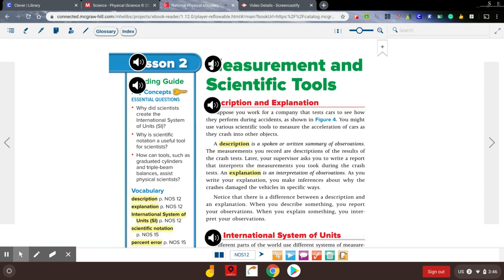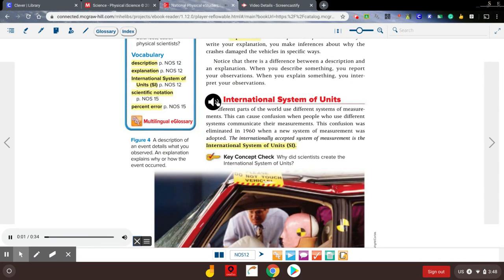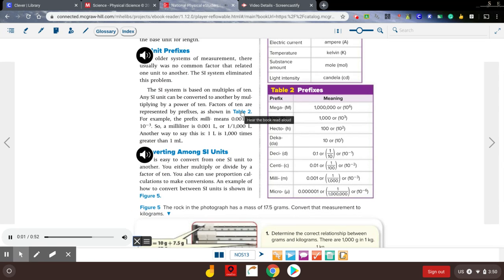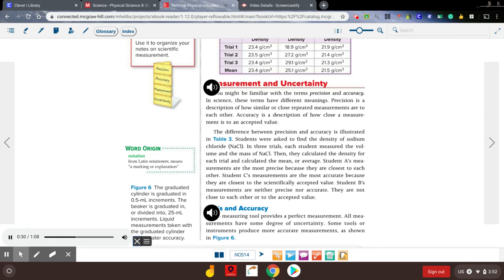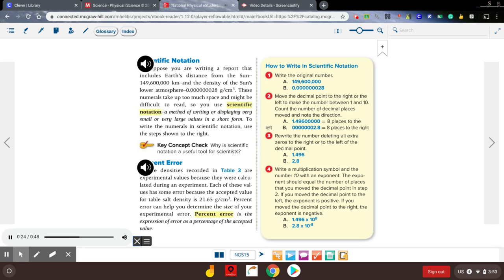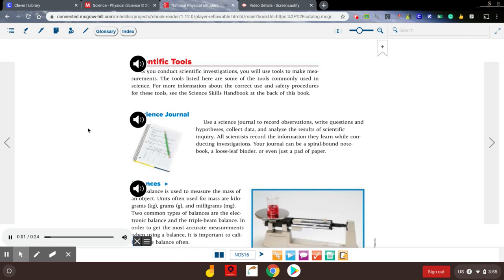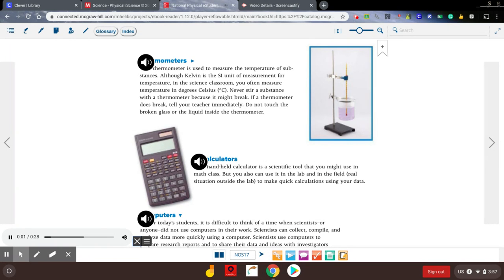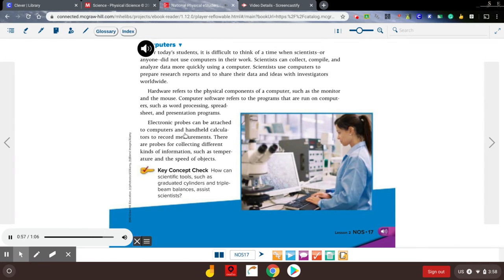Measurement and Scientific Tools Section 2 Online Reading